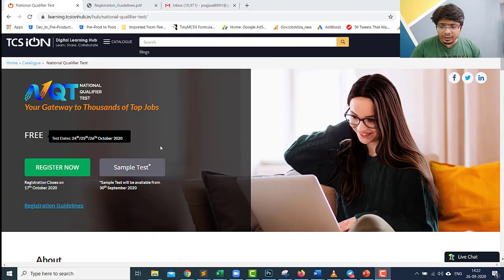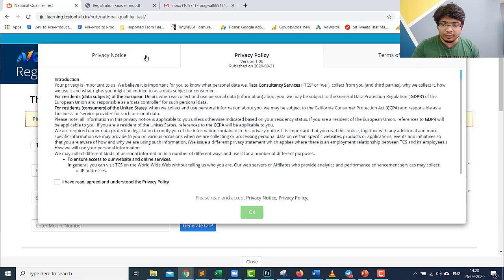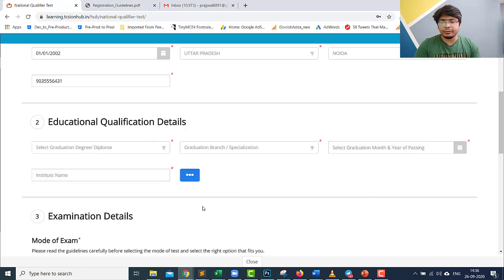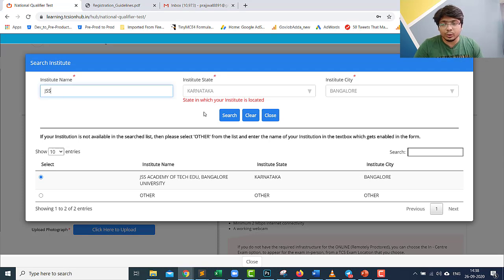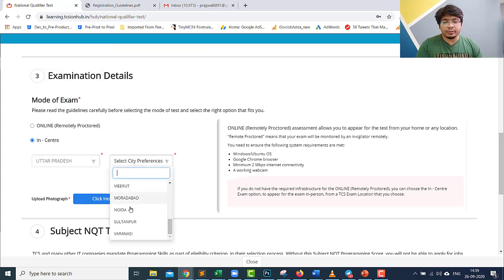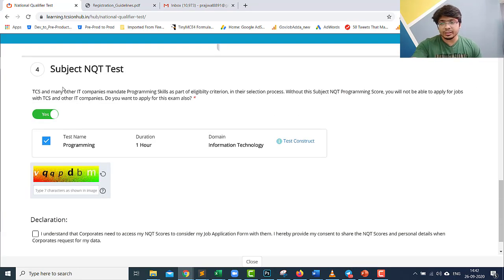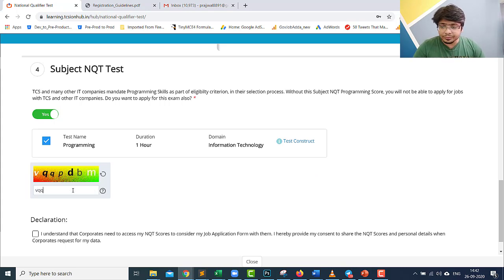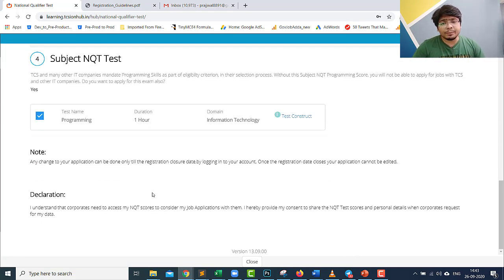Latest Video - TCS NQT 2021 Registration Process - With mistakes that people do.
TCS NQT 2021 Registration Process - With mistakes that people do.